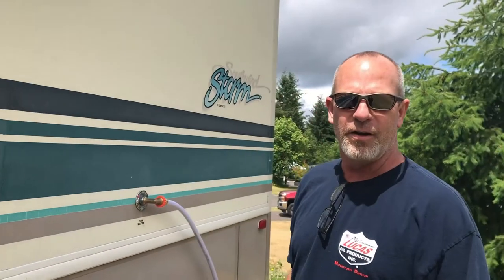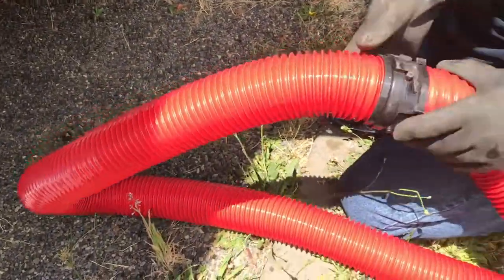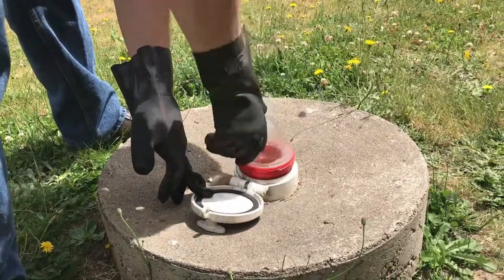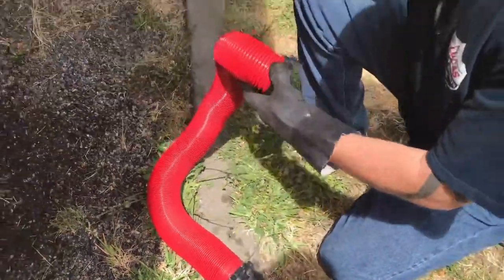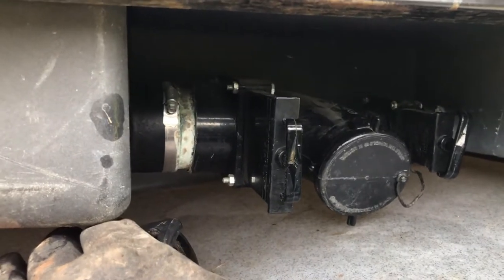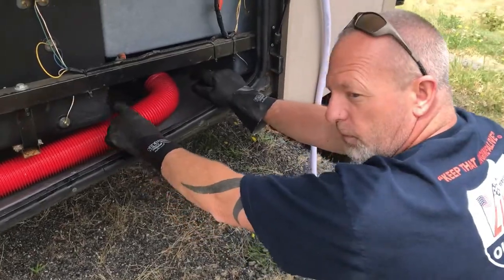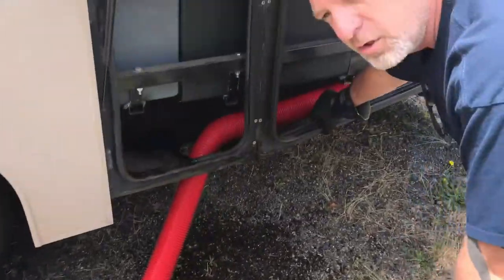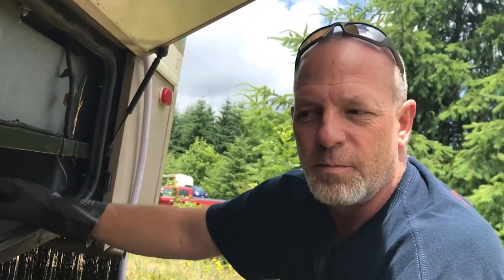RV Setup: How to hookup your RV Sewer Hose with Tips!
How to hookup your RV sewer hose at the campground or RV park. Sewer dump tips you need to prevent backups and clogs. RV Setup

RV Sewer Hose

Sewer Hose Support